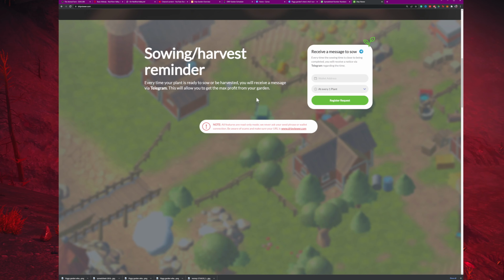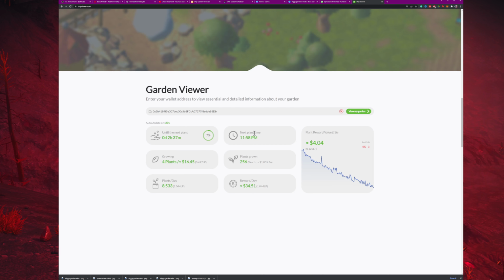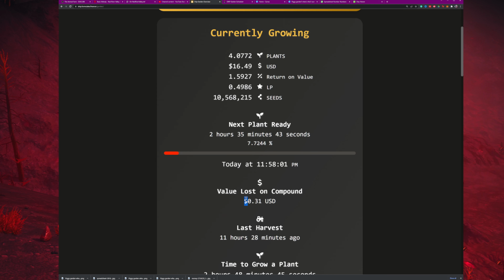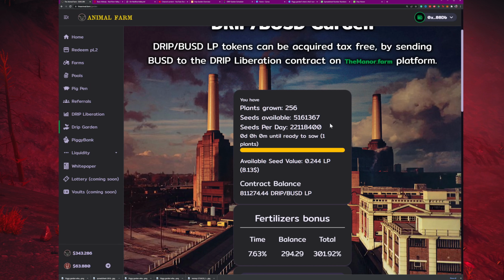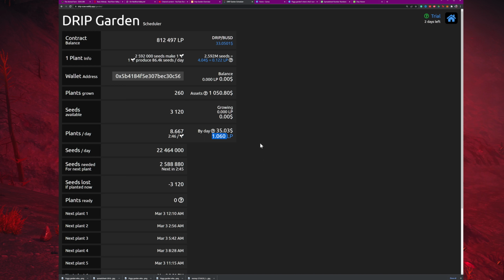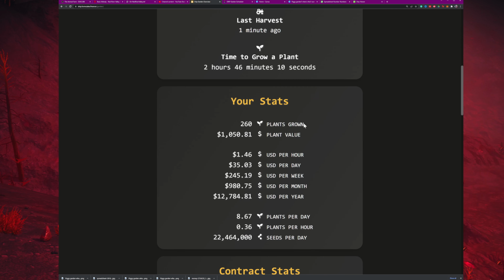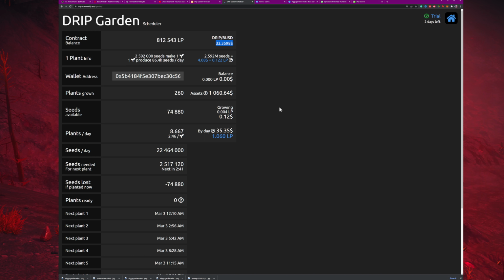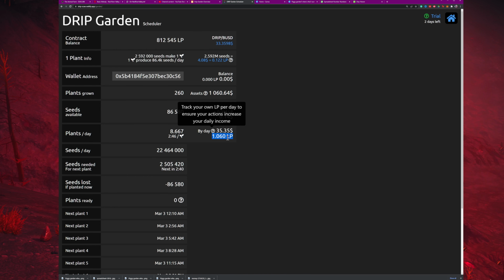Compounding the DRIP Garden, Don't Stress - Set a Reminder and Keep Plodding Along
Not setting a thumbnail for this one. Just a quick tip video. General Thoughts...

Spreadsheet update for DRIP Garden.

Referral links and resources are below if you want to hop in and join me on this journey but obviously, any crypto can be high risk and this is NOT FINANCIAL ADVICE. You need to do your own research on all protocols, contracts, and programs. These programs do not depend on referrals but we all make more and have less tax or fees if we are in a team, so, why not?

My DRIP Garden Spreadsheet with Decay and Compounding Estimation (watch the linked video below first if you haven't used it yet):